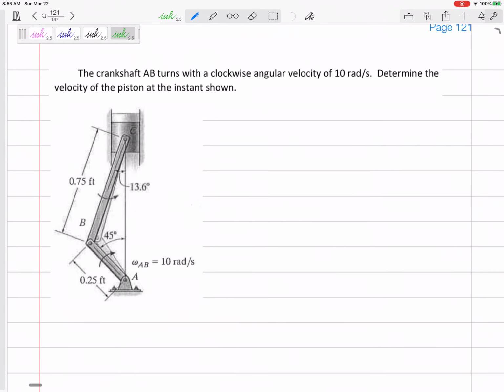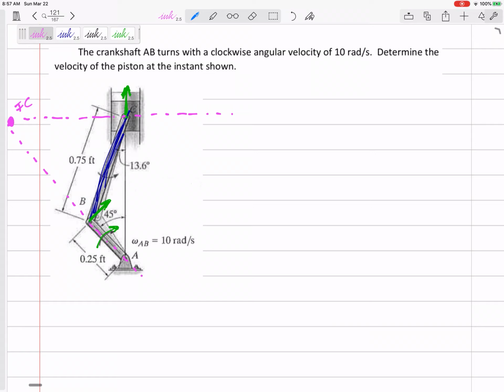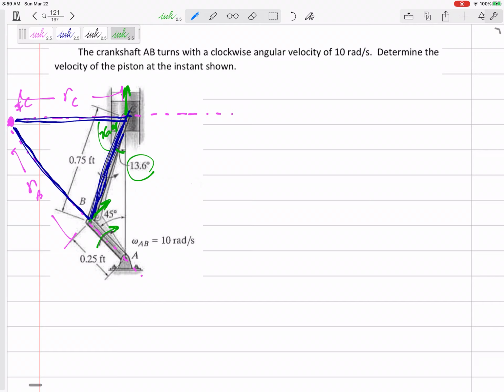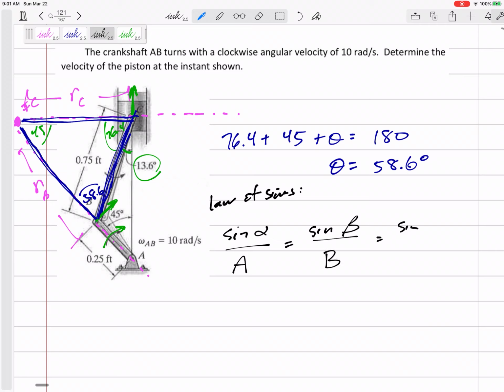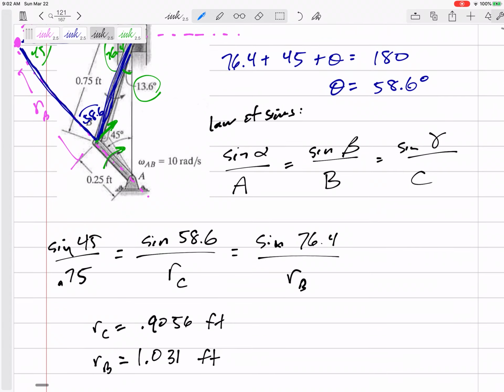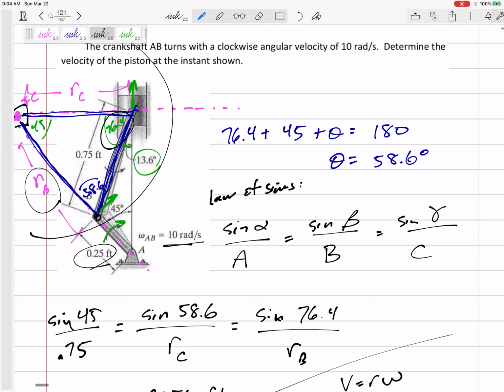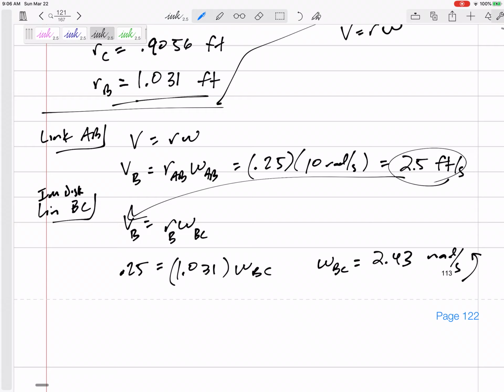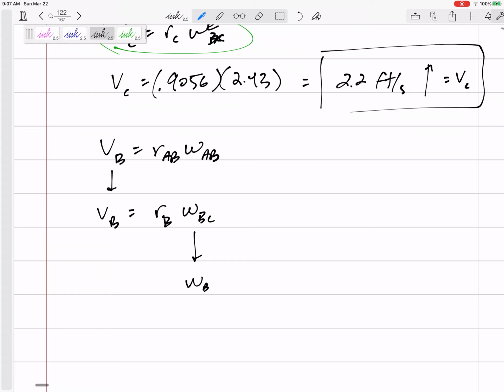Dynamics - Instantaneous Center of Zero Velocity example 3